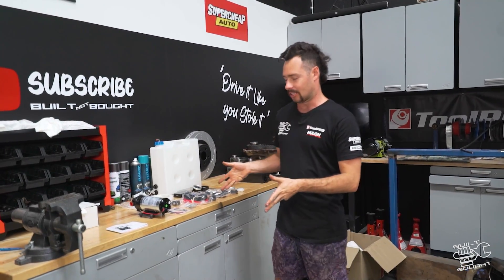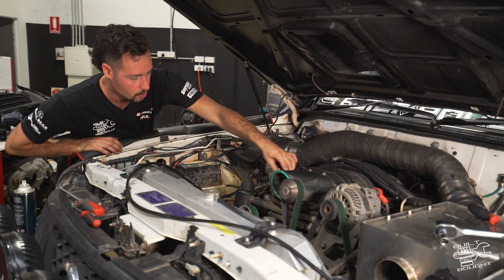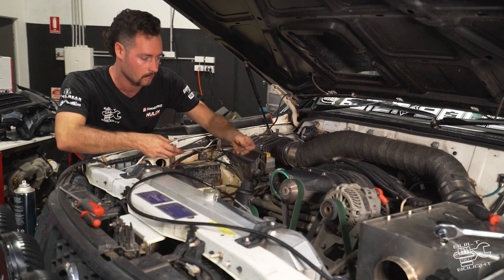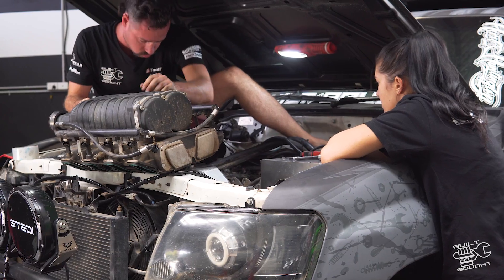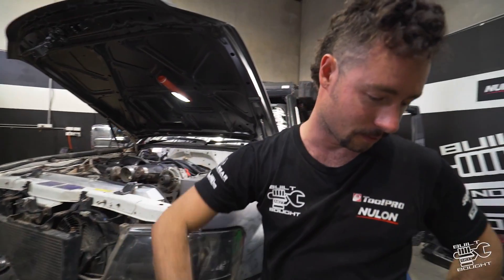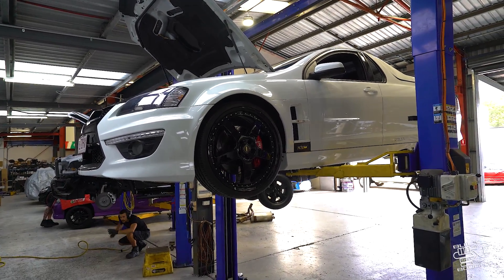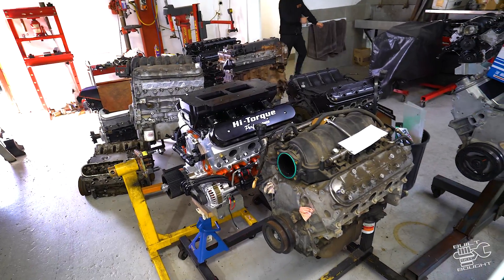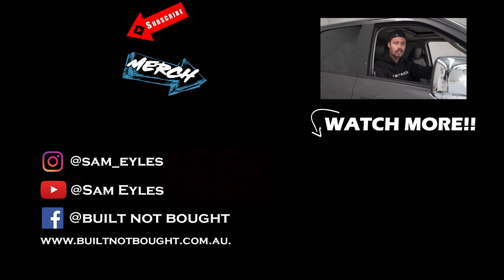WHAT IS AN INTERCHILLER!?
Use Code: BUILTNOTBOUGHT

For a long time I have been battling with heat on the Patrol
Being supercharged, a lot of heat is created through the compression of the intake air.
My intake temperatures sit at around 40 degrees and can increase up to 60+ degrees under boost!!
The water methanol and interchiller should half this number and hold its own under boost!!!

Our Mission!